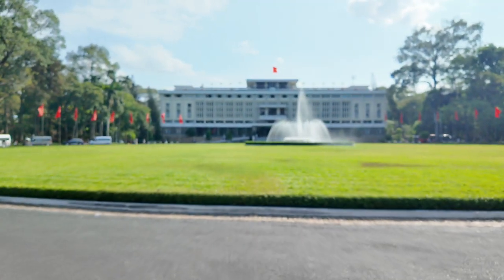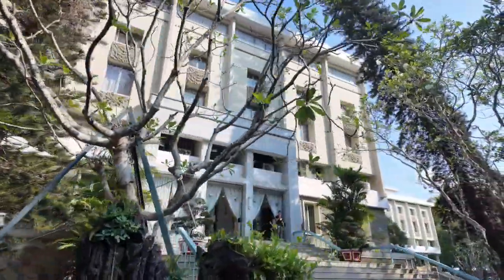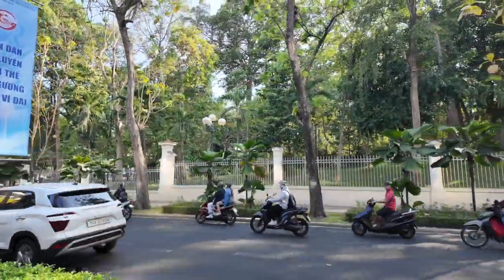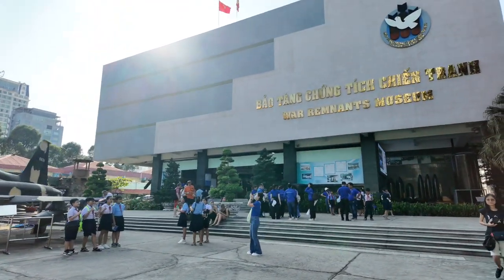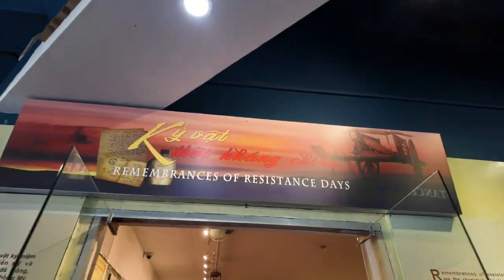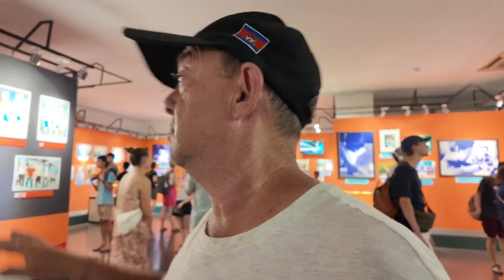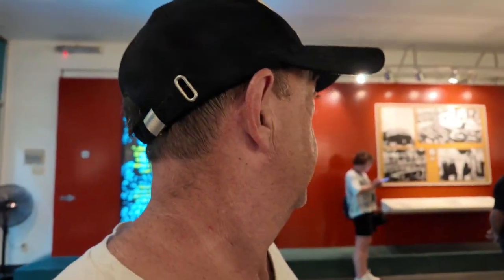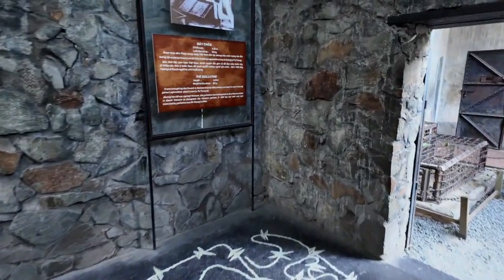War Crimes and Tiger Cages – Vietnam’s Most Intense Museum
Today I’m in Ho Chi Minh City (Saigon), visiting what might be the most emotionally intense museum in all of Vietnam — the War Remnants Museum.

From the brutal Tiger Cages and haunting effects of Agent Orange, to exhibits on war crimes and international protests, this place pulls no punches. It’s a raw look into Vietnam’s past — and it honestly shook me.

Along the way, I also explore the outside grounds of Independence Palace, where tanks famously crashed through the gates in 1975, ending the Vietnam War. Expect military vehicles, secret bunkers, fighter jets, and even a surprise tennis court in the palace gardens.

No tours, no script — just a brutally honest afternoon learning about war, trauma, and resilience in Saigon.

🎥 Raw travel. Real reactions. One emotional day in Vietnam.

I am an older backpacker travelling the world proving that backpacking is not just for the younger generation.